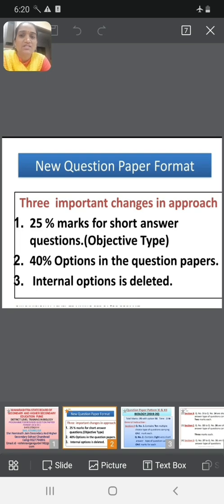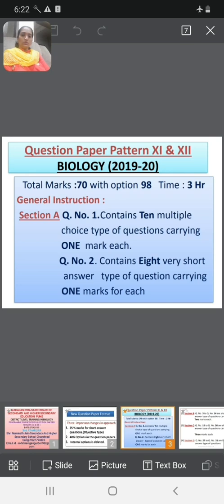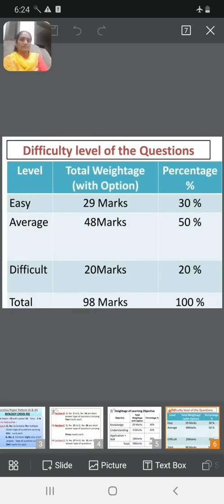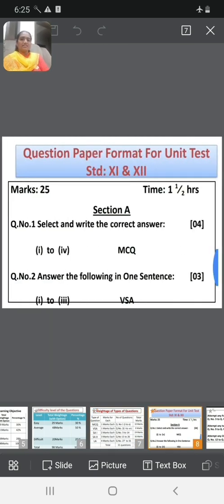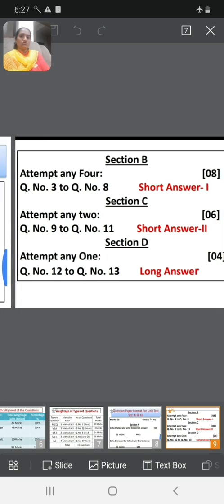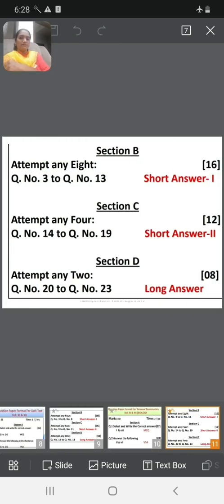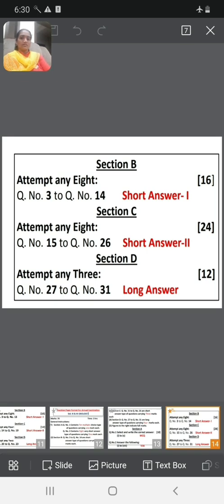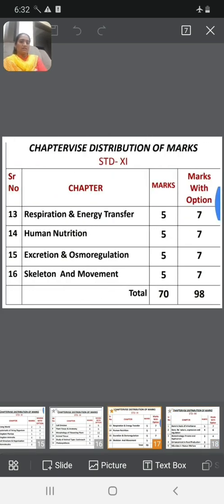Question Paper Format for Unit test, Terminal exam, Annual exam